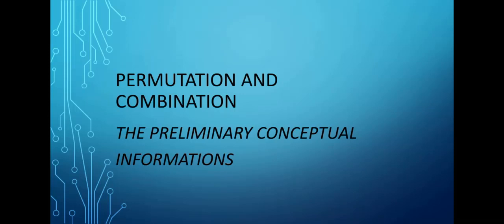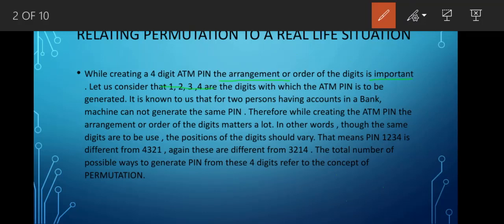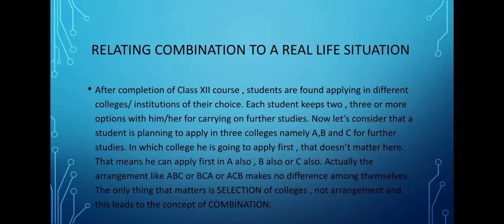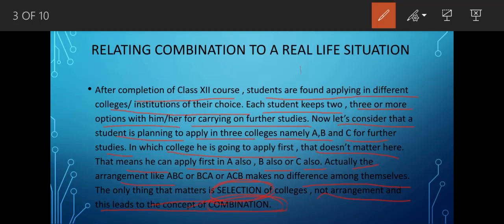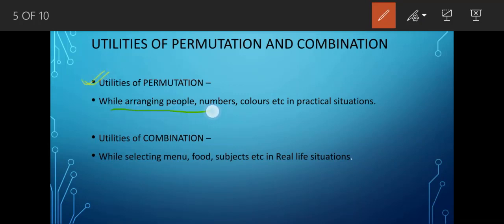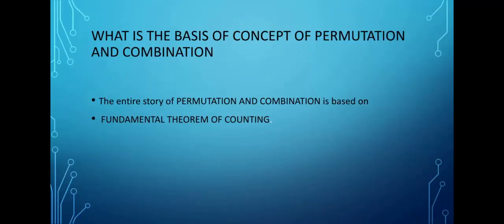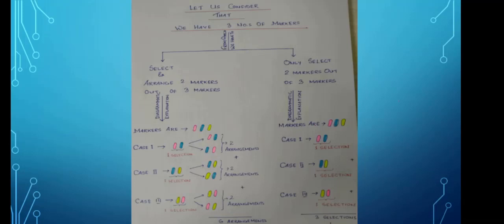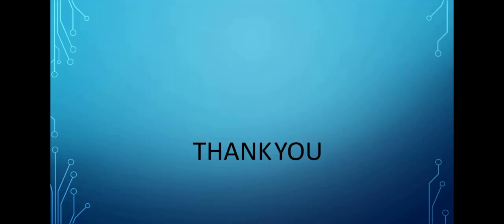Class XI NCERT Mathematics Chapter 7 (Permutation and Combination) Introduction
This video makes you learn about the preliminary concepts related to permutation and combination. This also relates the concept of permutation and combination to some real-life situations.